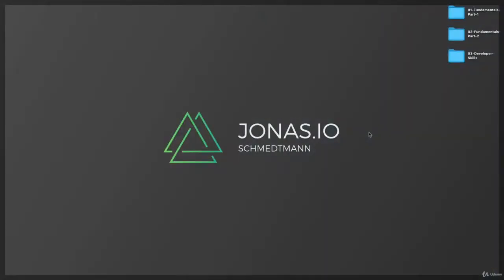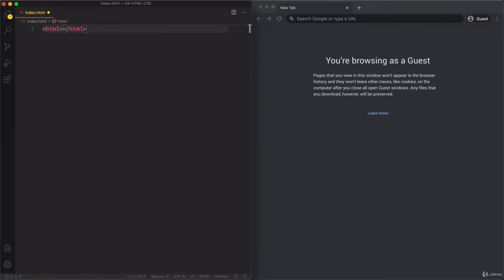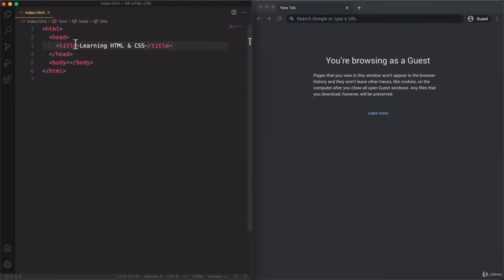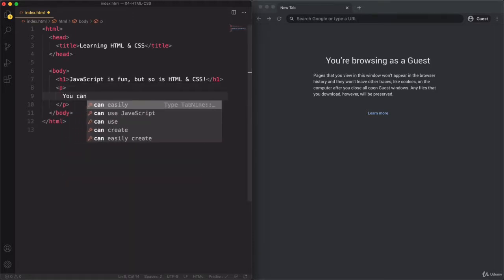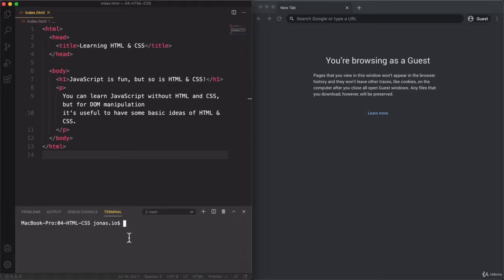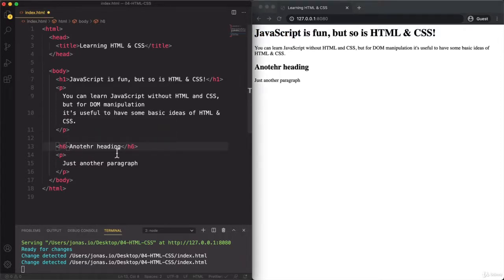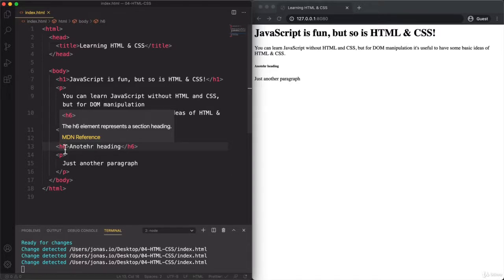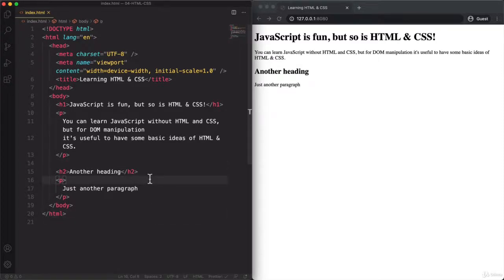2 Basic HTML Structure and Elements